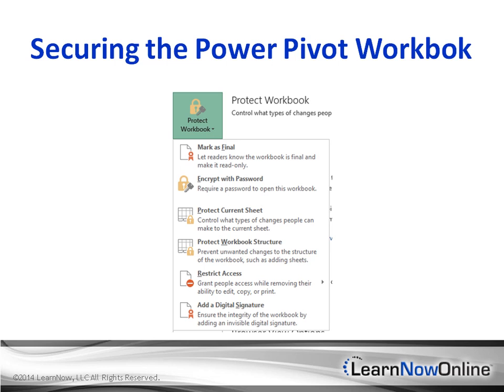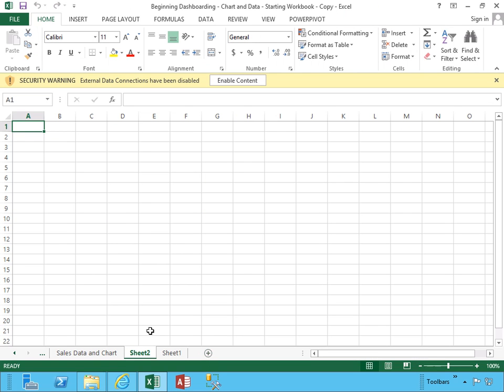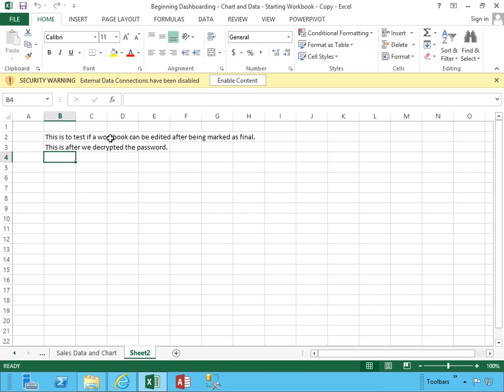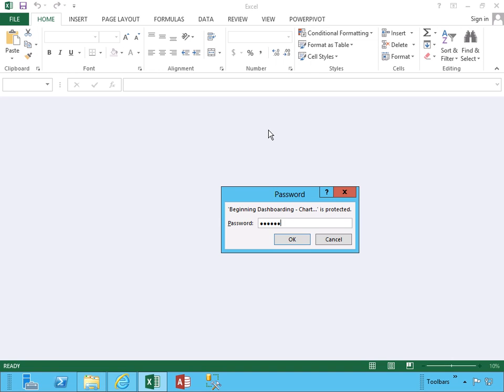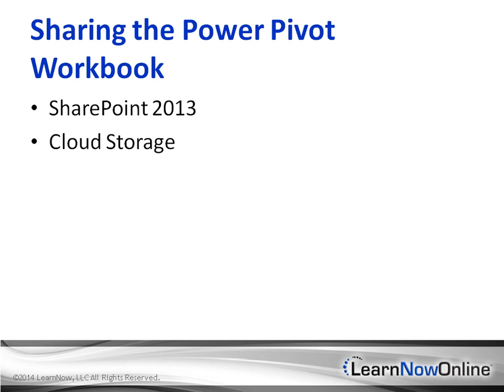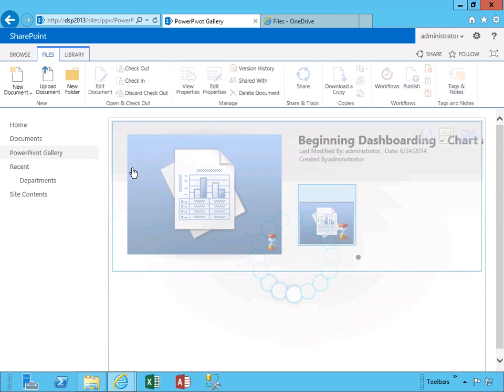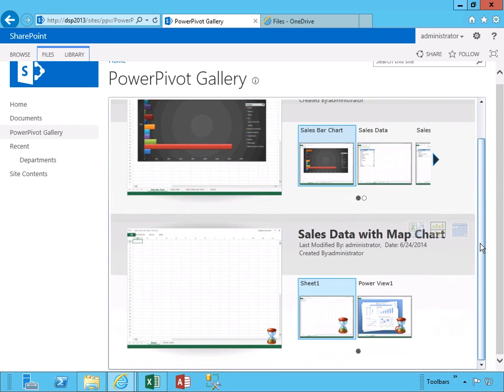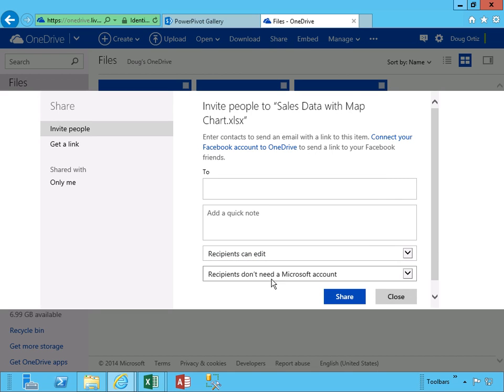Power Pivot, Part 3 Dashboards and Power View Player LearnNowOnline 2